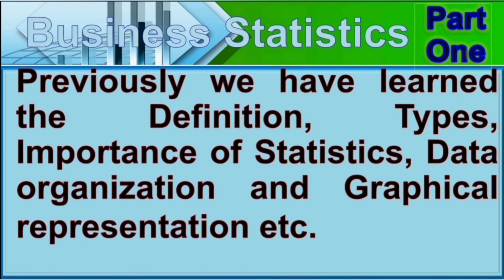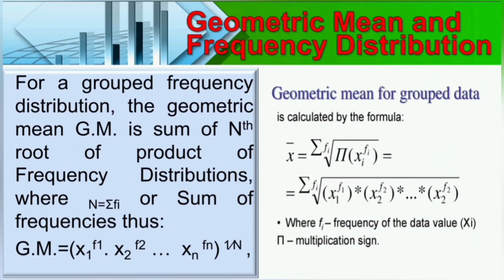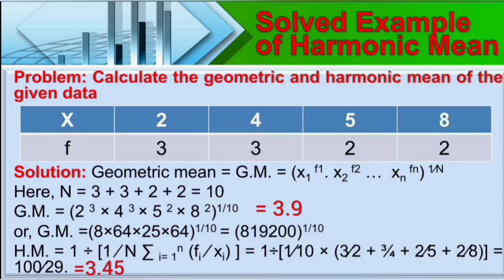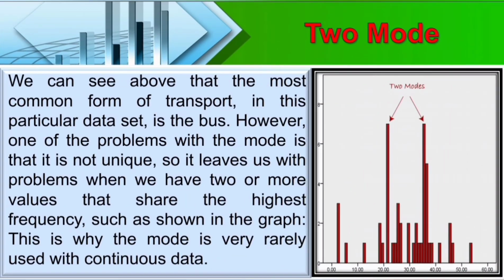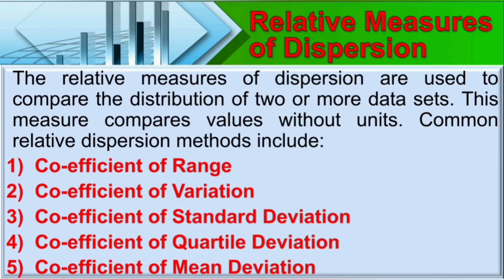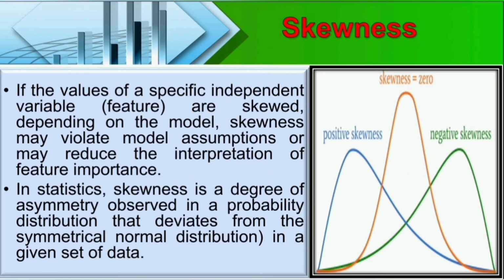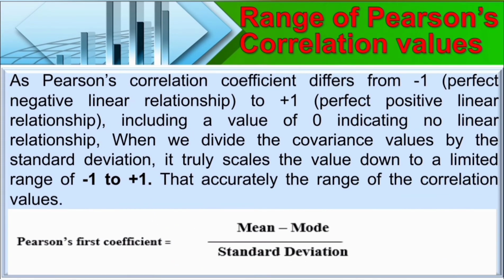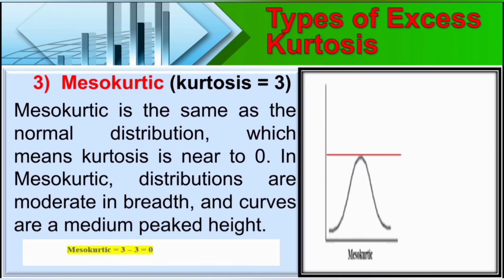Mastering Business Statistics || Exploring Measures of Central Tendency and Measures of Dispersion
In this engaging video, delve deep into the world of Business Statistics as we unravel the essential concepts of central tendency and measures of dispersion. Discover how these statistical tools empower businesses to make informed decisions, analyze data, and gain valuable insights. Whether you're a budding entrepreneur, a seasoned professional, or simply curious about the statistical backbone of successful enterprises, this video is your key to unlocking the secrets of data analysis in the business world. Join us on this enlightening journey and equip yourself with the knowledge to drive data-driven success in your ventures!